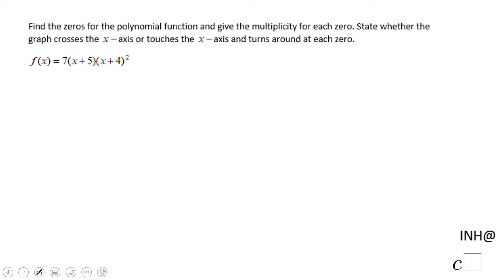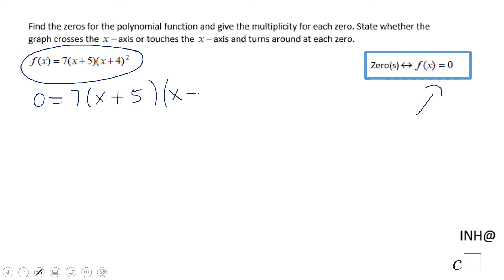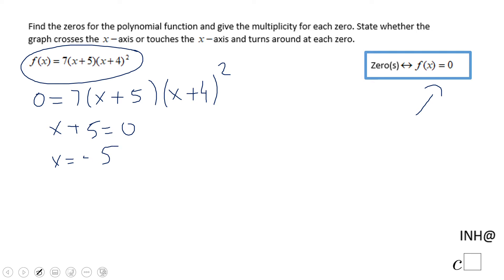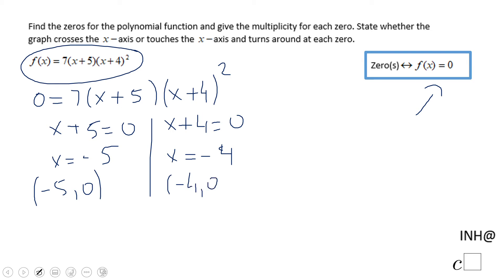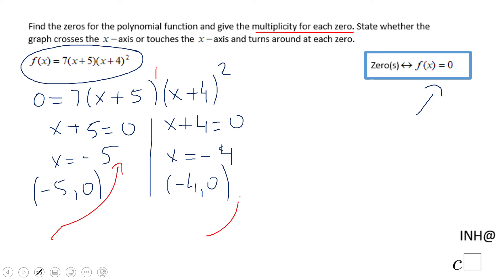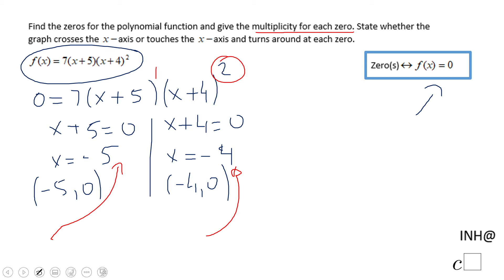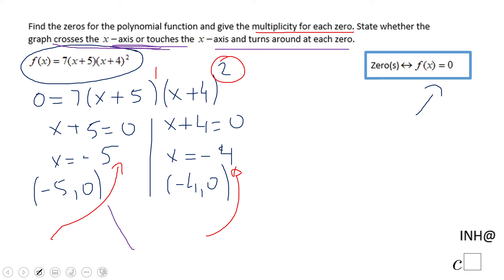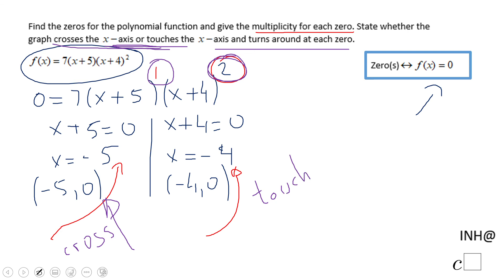INH: Polynomial Functions: Miscellaneous #1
This example covers different topics about polynomial functions such as zero(s), intercepts, multiplicity, etc